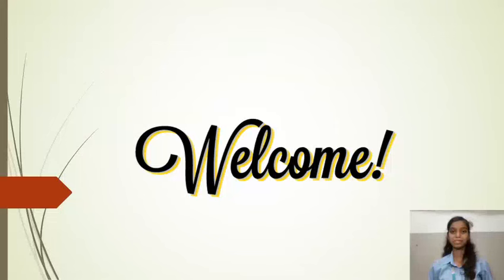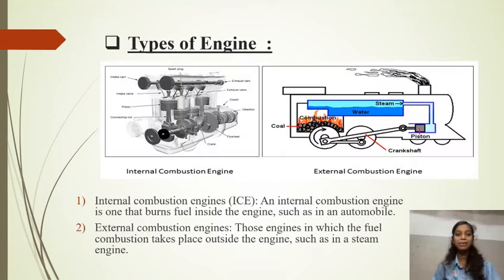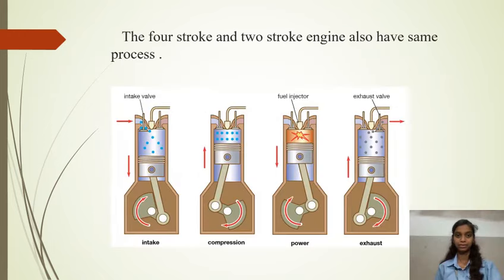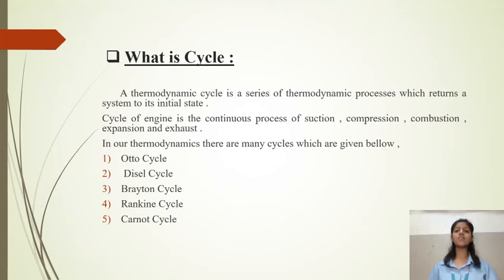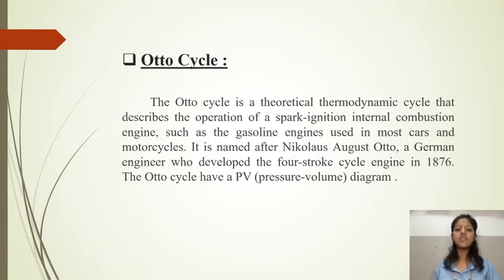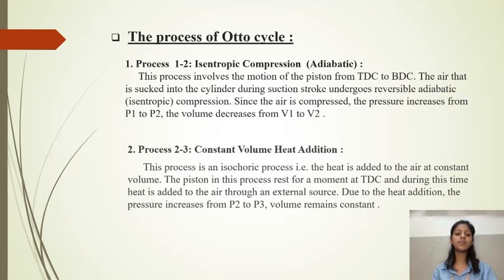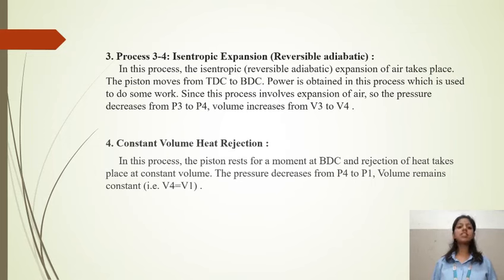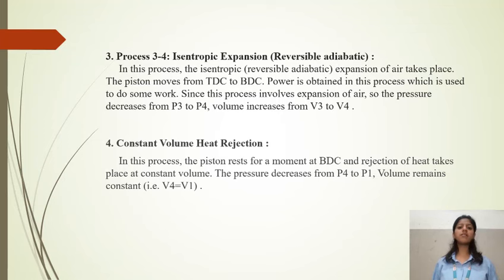The Engine: Understanding the Otto Cycle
Delve into the heart of automotive marvels with our video, "The Engine: Understanding the Otto Cycle." Join us on a visual journey through the intricacies of the Otto Cycle, unraveling the magic behind combustion engines. From the mesmerizing dance of fuel and air to the elegant conversion of energy, discover the poetic science that propels our modern world forward. Buckle up for an exploration that harmonizes the beauty of engineering with the elegance of nature.